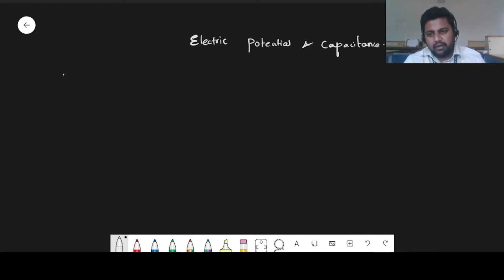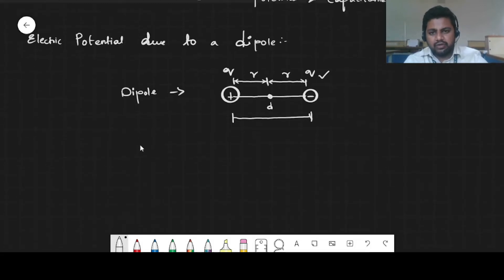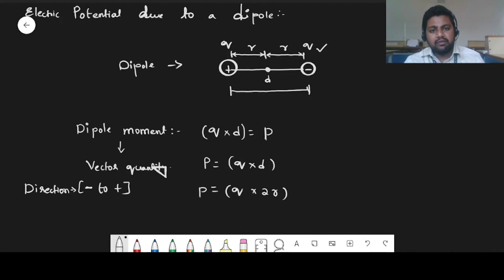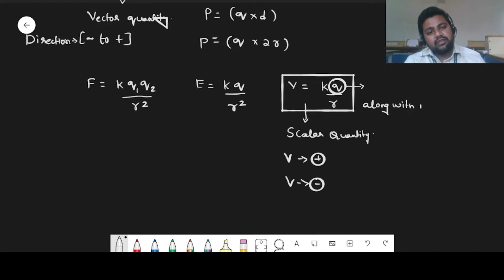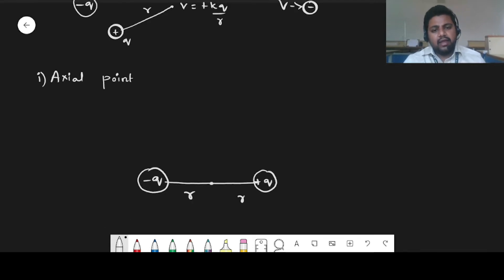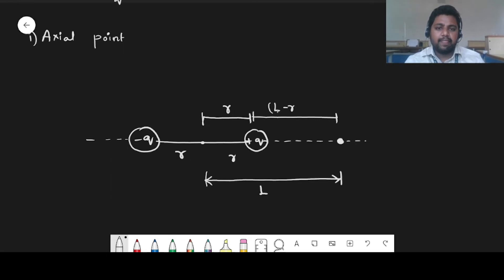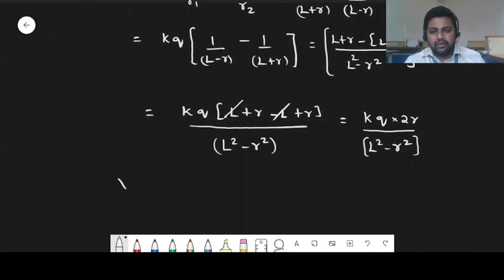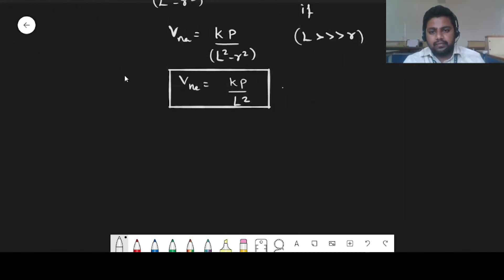ELECTRIC POTENTIAL AND CAPACITANCE POTENTIAL DUE TO A DIPOLE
1000StepsSriShakthi Video No.730 | ELECTRIC POTENTIAL AND CAPACITANCE POTENTIAL DUE TO A DIPOLE

1000Steps is an initiative by Sri Shakthi International School to present 1000 Hands-On activity Videos over the next 40 weeks on social media platforms. Each day you can expect 4 videos at the following timings : 11:00 am, 6:00 pm, 7:00 pm, 8:00 pm on our Facebook pages, YouTube Channels and Instagram accounts. The initiative will run from 19th July 2021 to 19th April 2022. One can expect videos to be in the genre of Morning  Assembly, Concept Activities, Interesting Experiments, Arts and Sports Integration, Speech Projects, Celebrations, Achievements, Flagship Events, Expert Sessions, Career Conclaves and even Olympics 2021 Reviews.